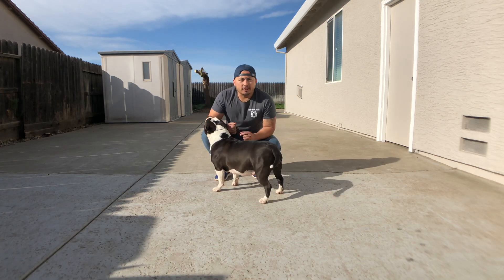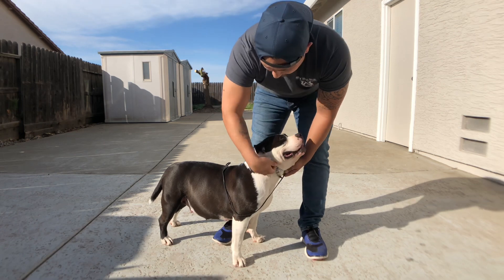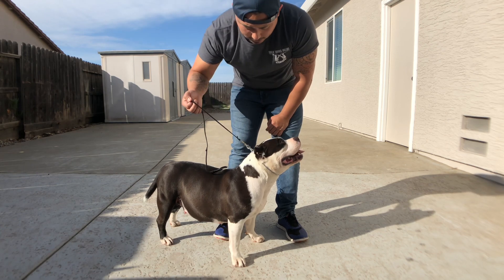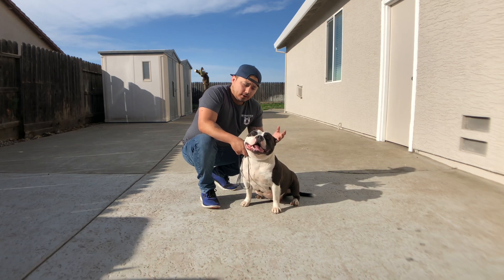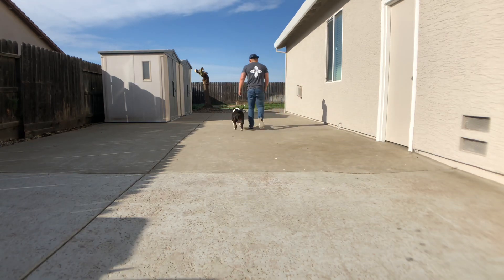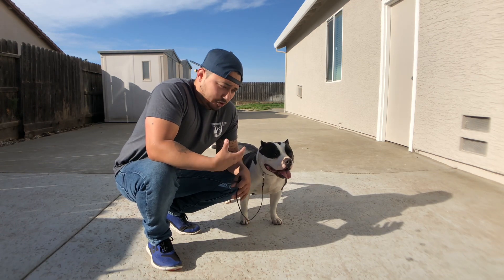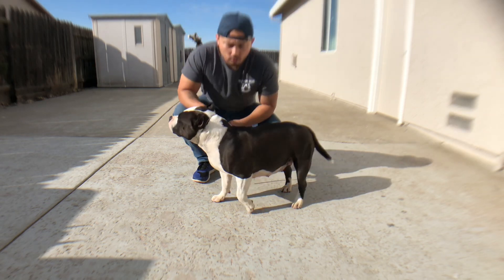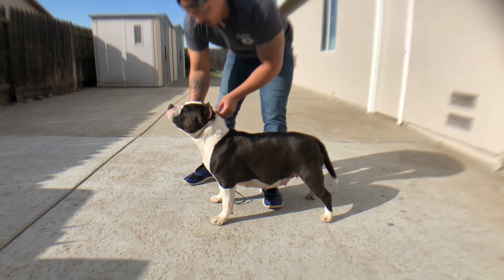American Bully: learning how to Stack and Handle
This video shows you how to stack and handle your American Bully in the ring. I give some tips and trick on the ring, the judge, and how to accentuate the best features of your dog.

Podcast: Thee Bullco Podcast